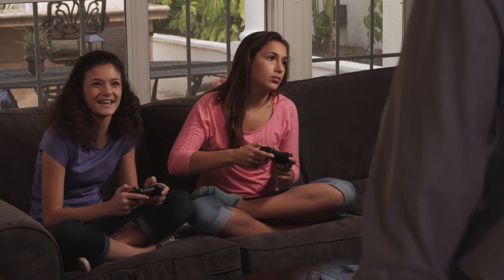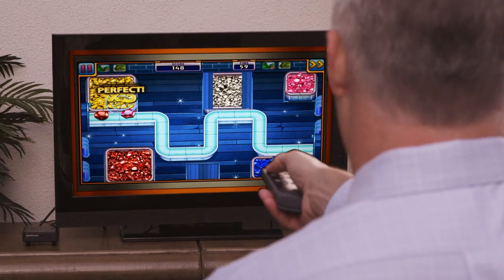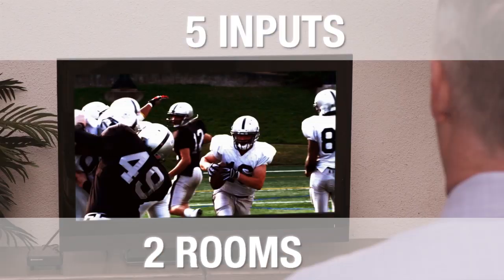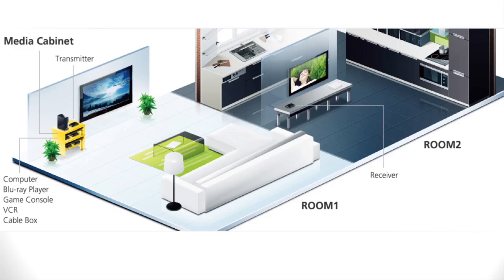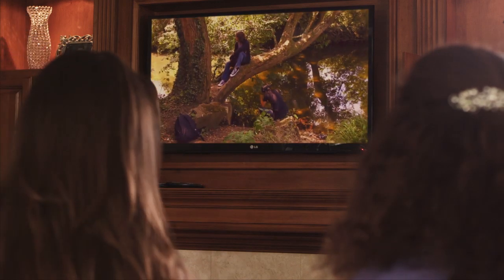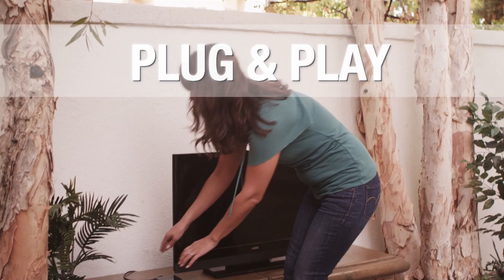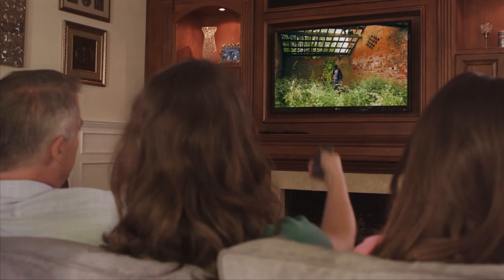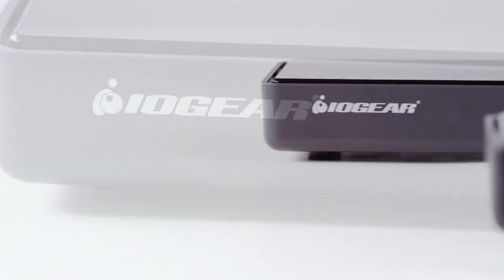Wireless HDMI 5x2 HD Matrix by IOGEAR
Wireless HDMI 5x2 Matrix is the first to send Full uncompressed HD 1080p, connects up to 5 source devices and allow you to switch and independently select any source between 2 HDTVs.

The Wireless 5 x 2 HD Matrix is setting a new standard in wireless connectivity, flexibility, convenience, and decor. The wireless matrix feature is the biggest breakthrough in wireless AV solutions today. This means you can watch cable TV in the living room while the bedroom independently selects a Blu-ray movie to watch wirelessly at the same time. Its capable of streaming Full HD 1080p with support for 3D content and digital audio up to 100 feet* away within the home or desired set up.